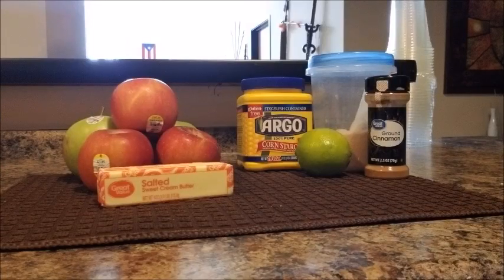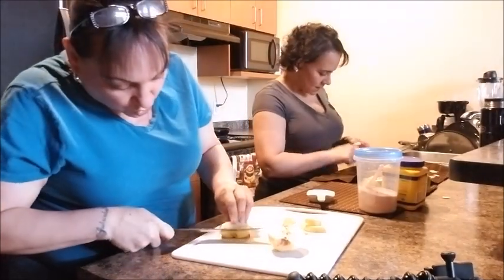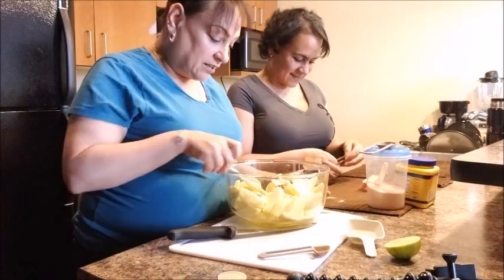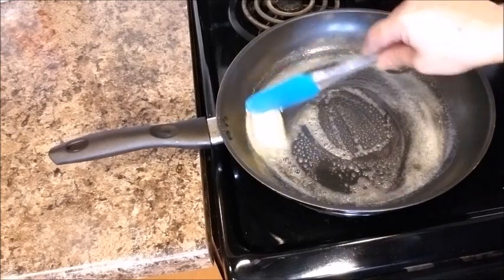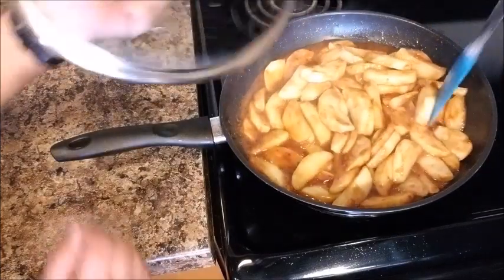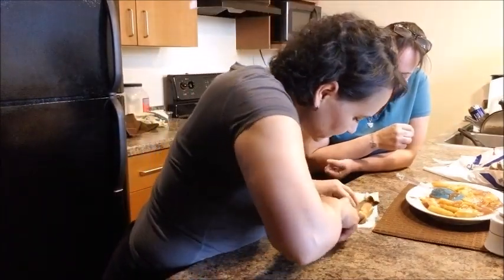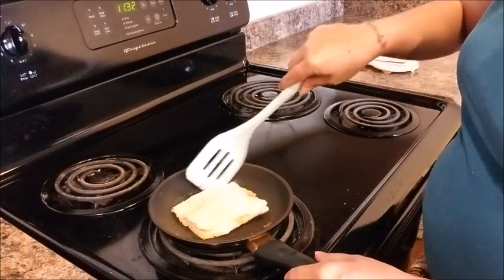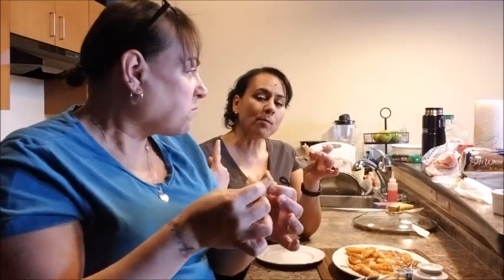COUNTRY FRIED APPLES